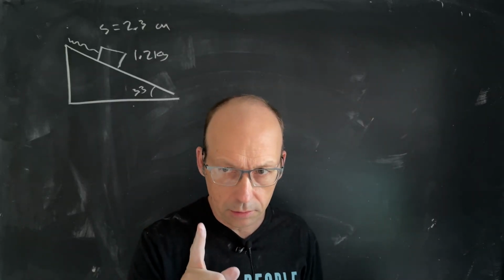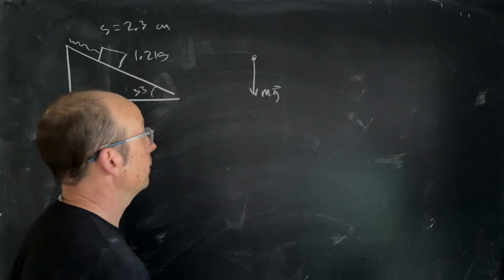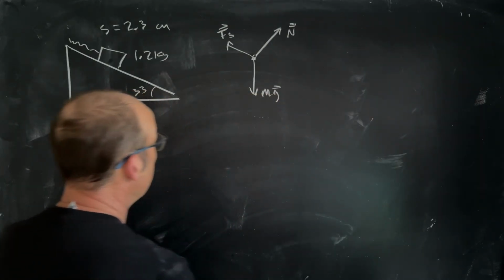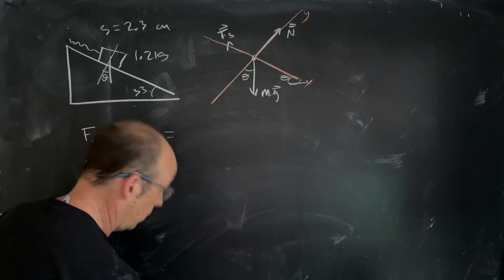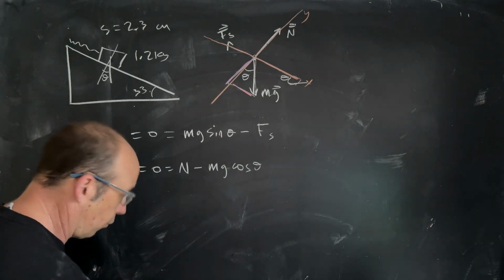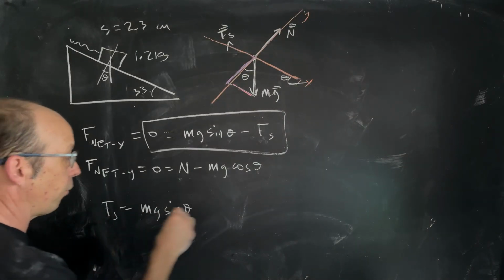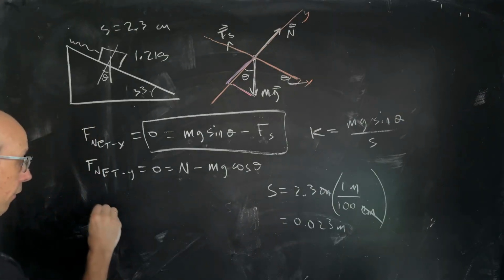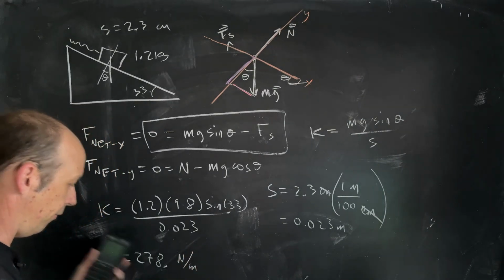Physics 01 Chapter 1: Find the spring constant for a block on incline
Problem
A 1.2 kg block is on a frictionless incline (with a 33 degree angle) supported by a spring.  The spring stretches 2.3 cm when the block is in equilibrium.  What is the spring constant (k) for this spring?